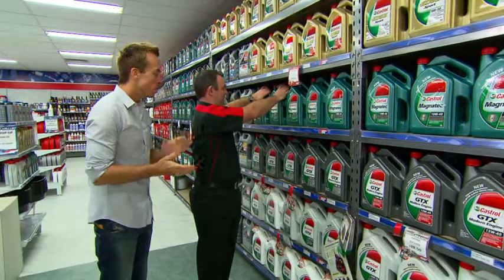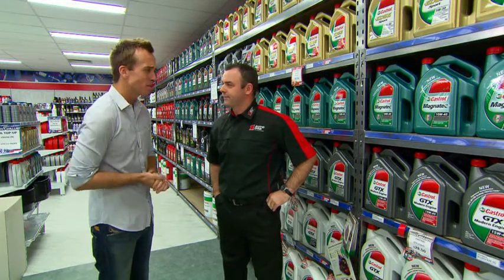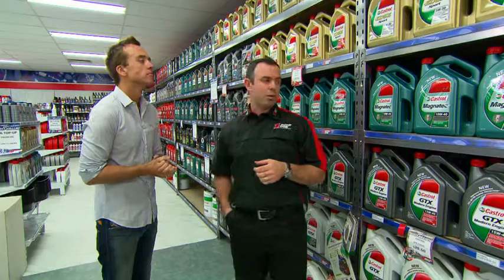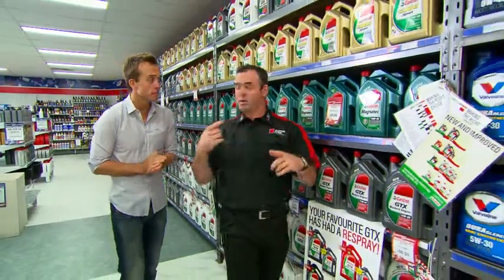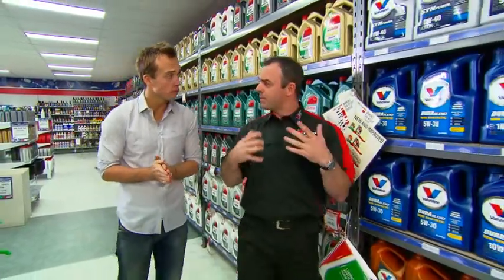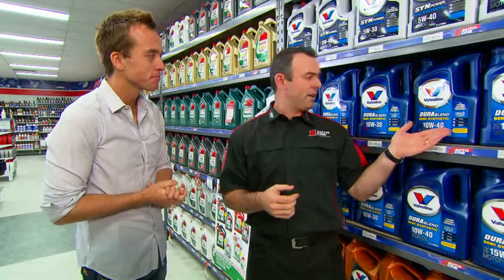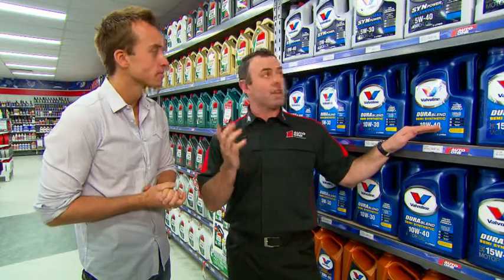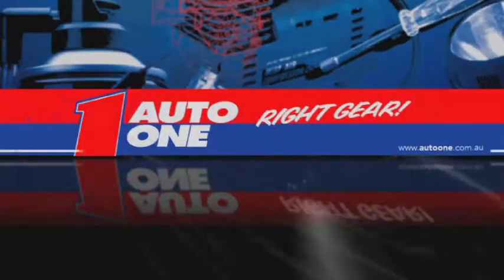Auto One - A quick guide to oil - Choosing the right oil type for your car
Ever wondered what those numbers and letters on the oil refer to? In this short clip, find out the best way to choose the correct oil for your car